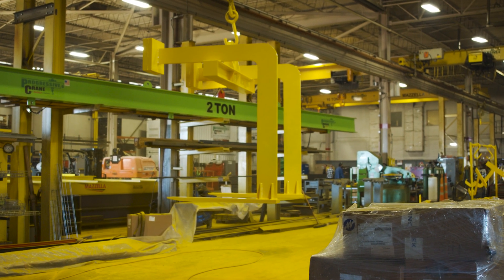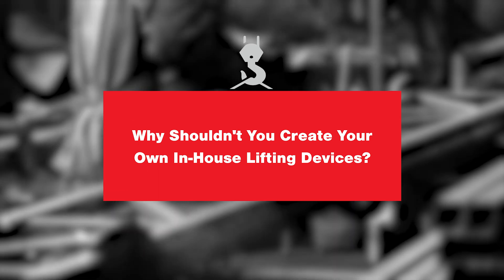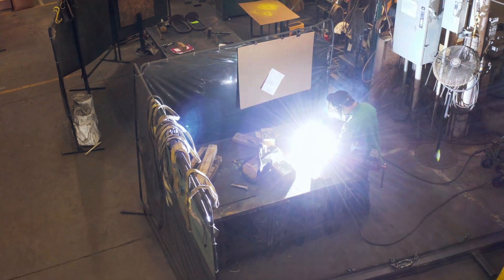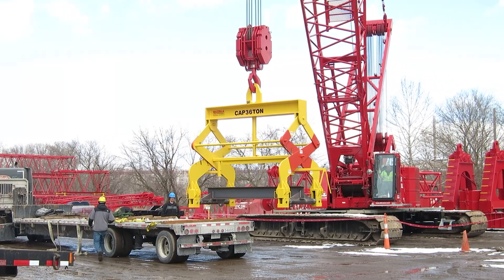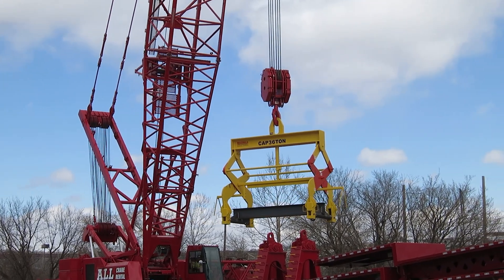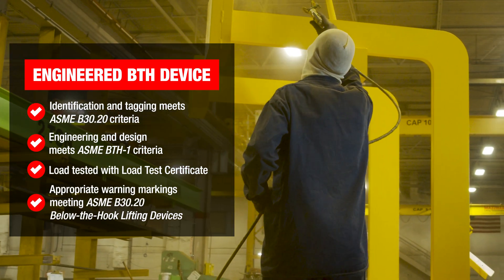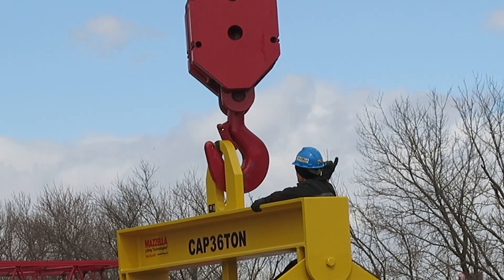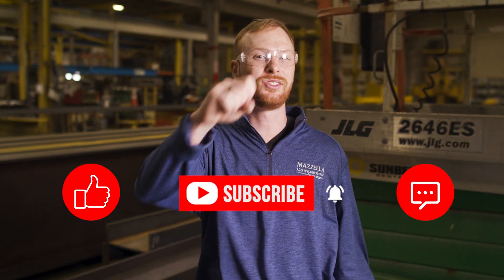Homemade vs. Custom Below-the-Hook Lifting Devices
Mazzella below-the-hook product manager, Dan Sherwood, breaks down what you need to know about homemade lifting devices created by in-house engineers vs. the purchase of a custom manufactured lifting device from a third party.

In this video
0:00 - Intro
1:06 - Why do companies want to create in-house lifting devices?
1:50 - Why shouldn't you create your own in-house lifting devices?
3:38 - Can a homemade lifting device be certified by a third party?
4:21 - Can a homemade lifting device be repaired by a third party?
5:13 - What are the benefits of purchasing a custom built lifting device?
5:50 - What is the process for phasing out homemade lifting devices currently in use?
6:50 - How can we help if your lifting device fails an inspection?
7:07 - How can I get my lifting devices OSHA compliant?
8:00 - Please like and subscribe!
8:13 - Questions? Leave them in the comments!